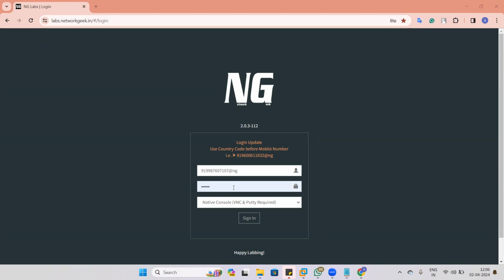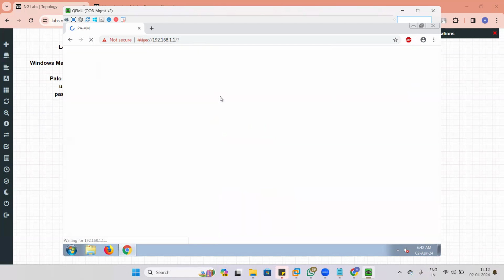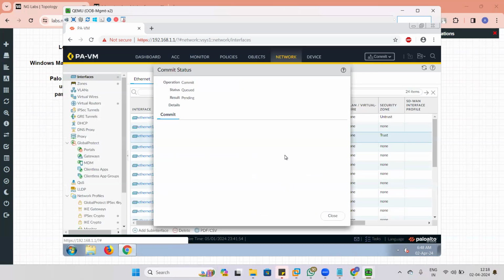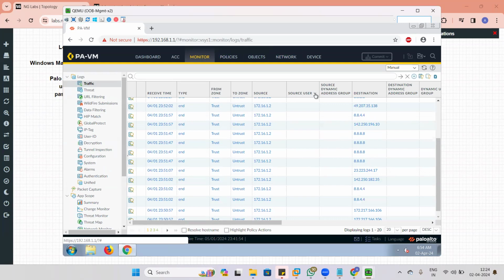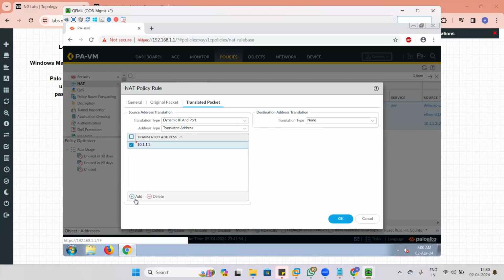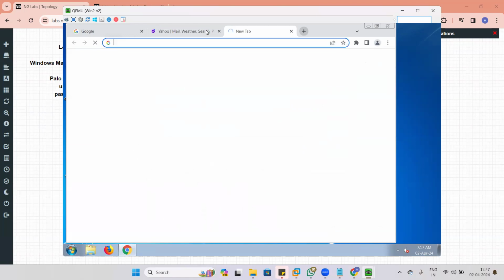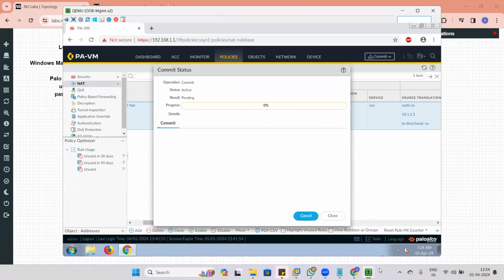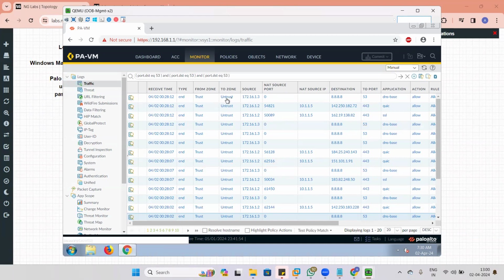PaloAlto Firewall - Lab 2 video